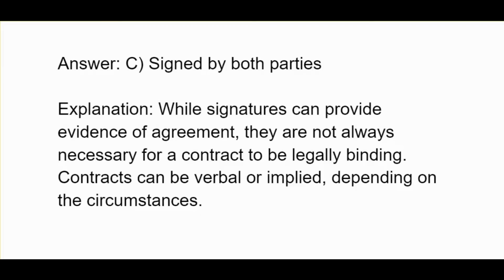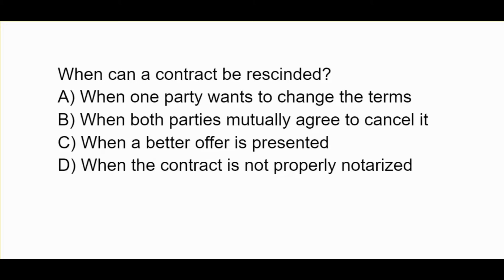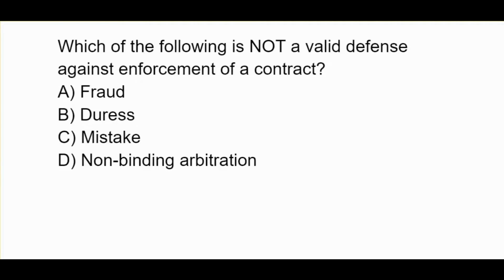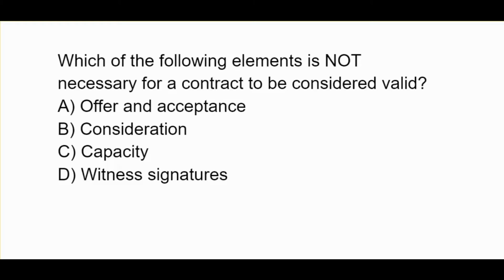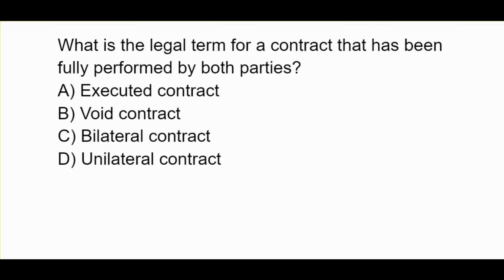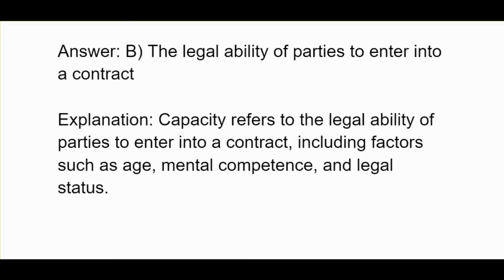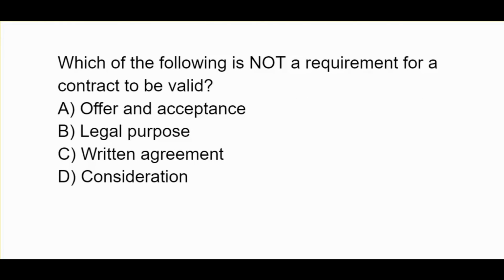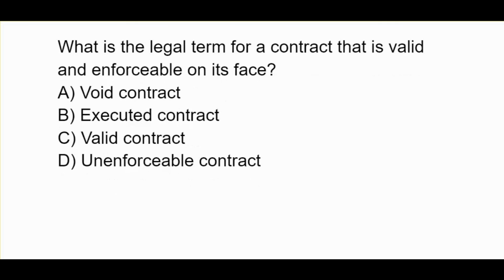20 Real Estate Exam Questions on Legal Status of Contracts - Real Estate Exam Prep on Contract Law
Today we ask 20 questions on the legal status of contracts as it relates to the real estate exam.